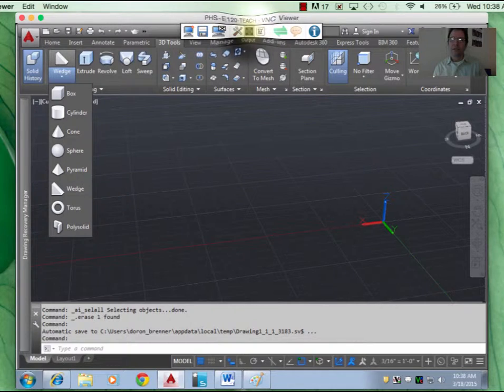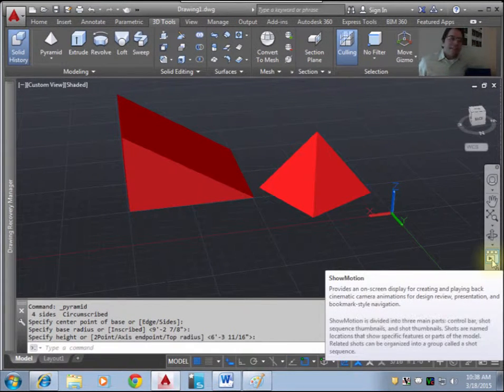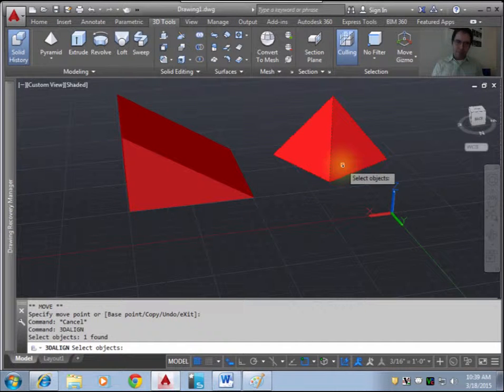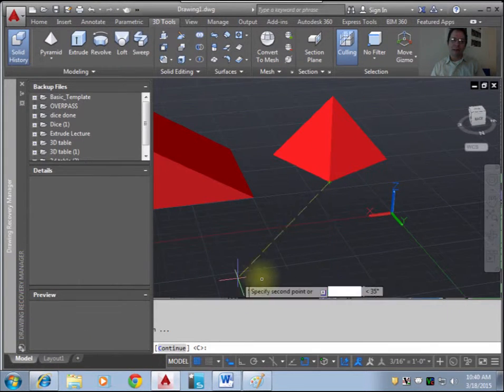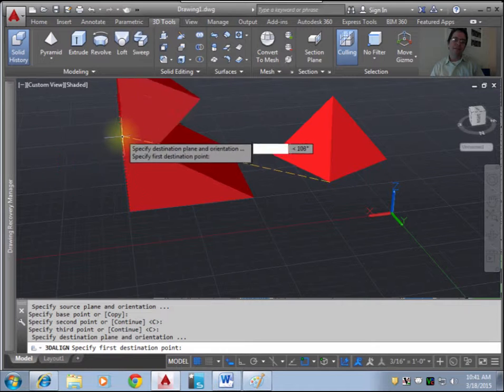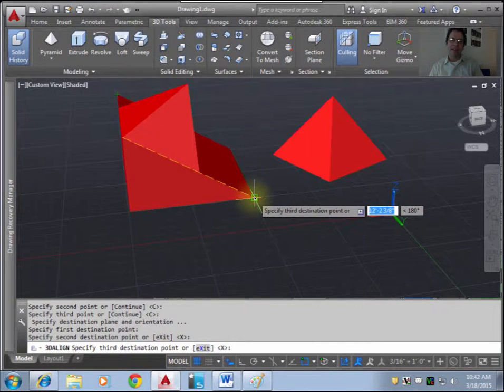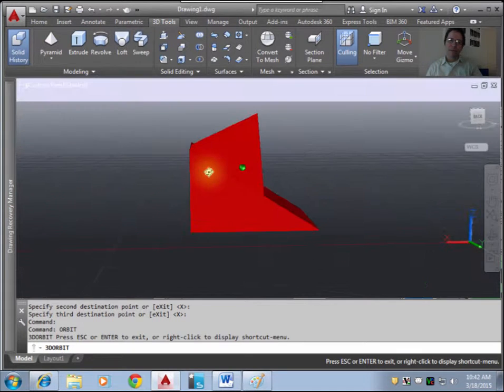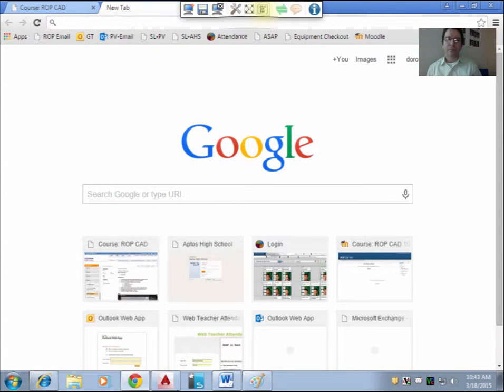3DALIGN - Windows 2015